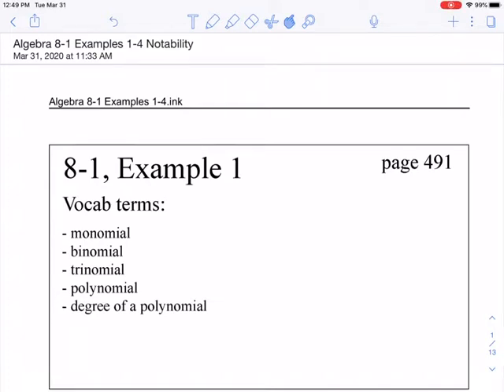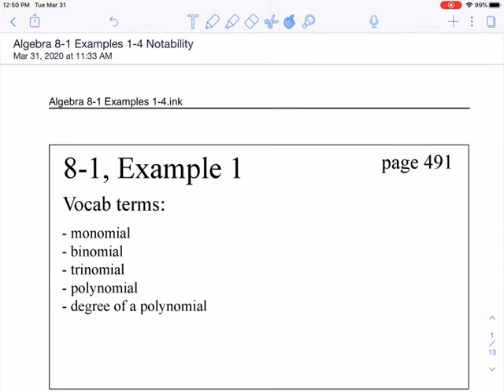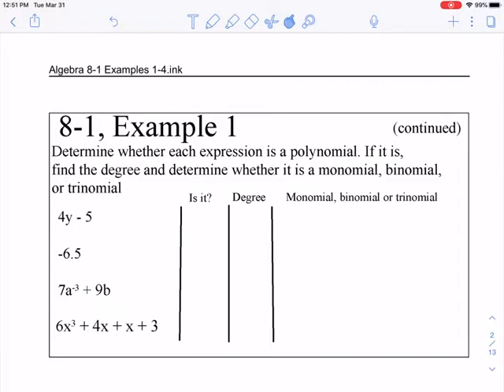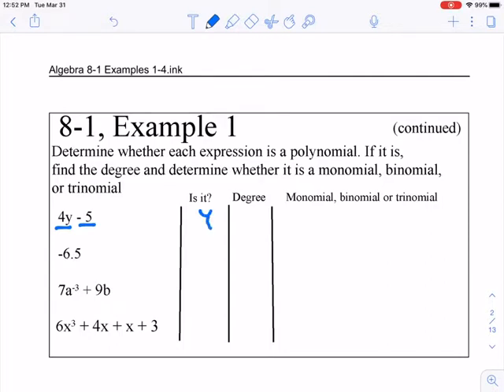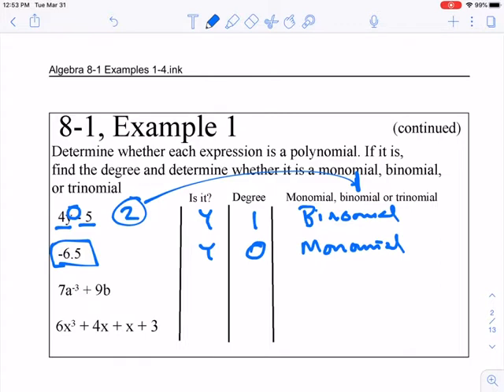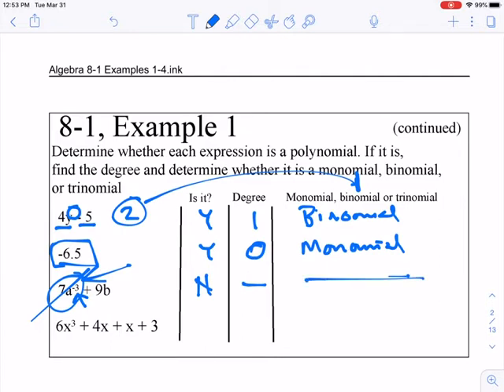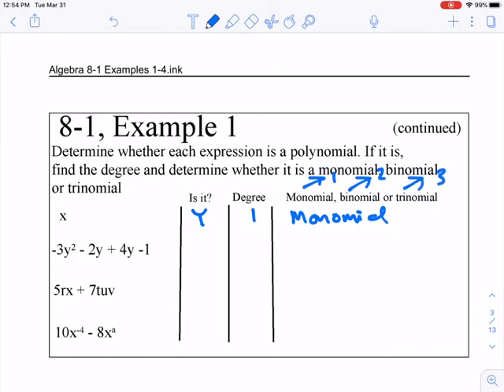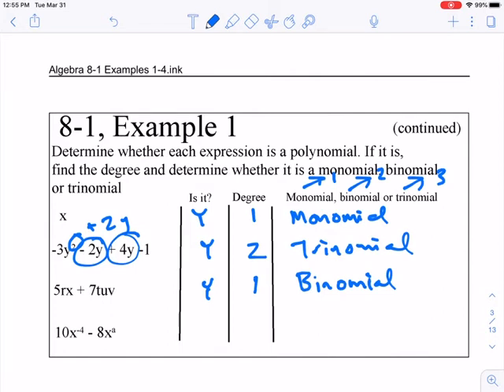Algebra Chapter 8 Lesson 1 Example 1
What the heck is a polynomial? And what's up with all of these Greek and Latin word roots?